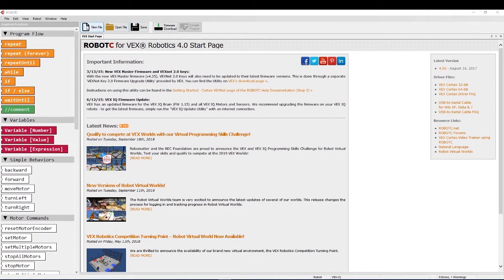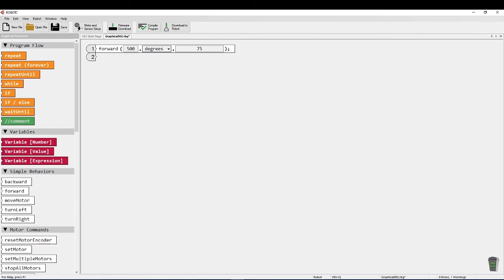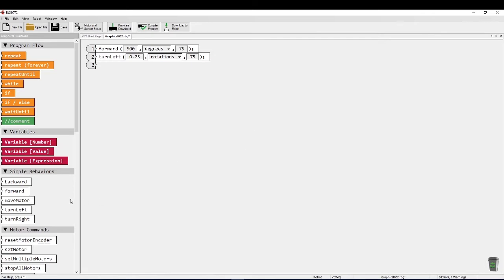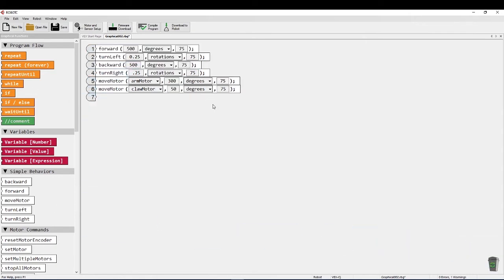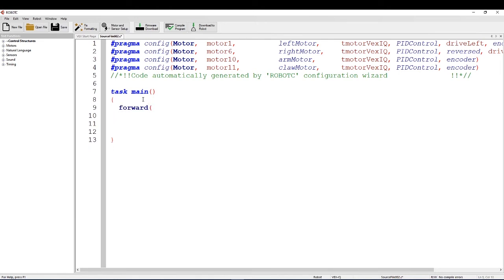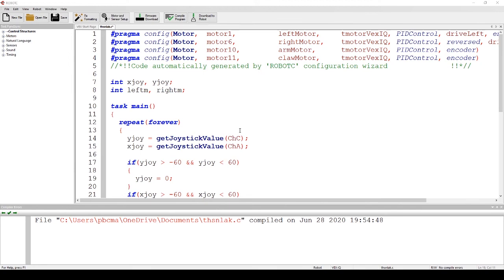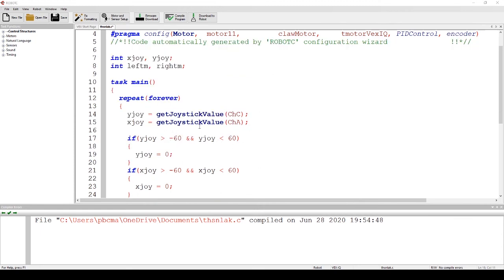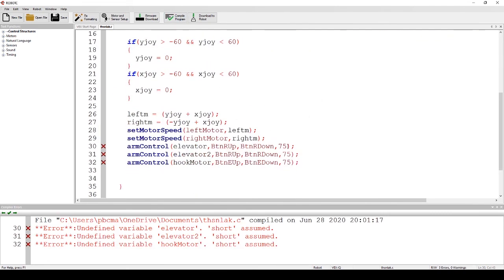Vex IQ Tutorials Episode 4 Part 1: Computer-Based Programming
A guide about computer programming in vex IQ, including graphical and robotc code, and a program to make your robot a lot easier to handle.

sorry about the crackling in my mic, and the low-ish quality of the recording, hope its ok